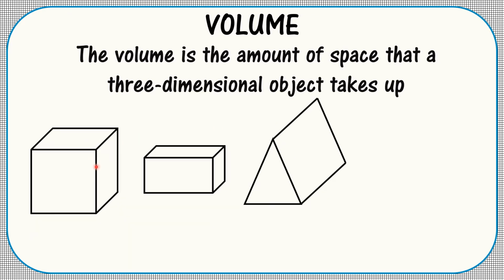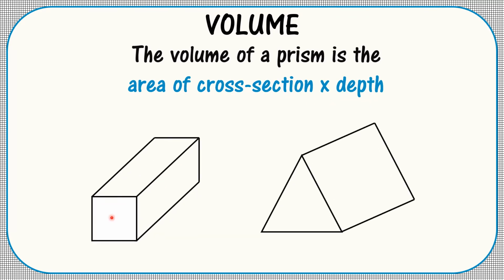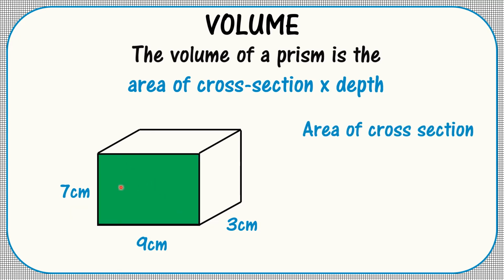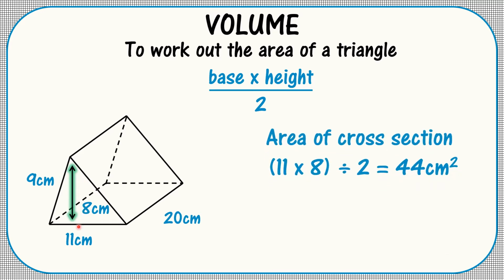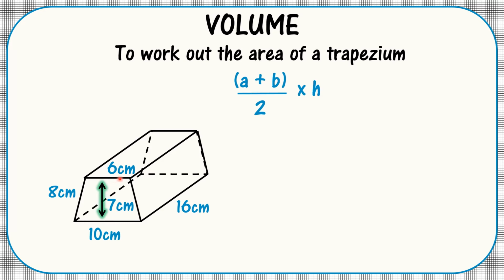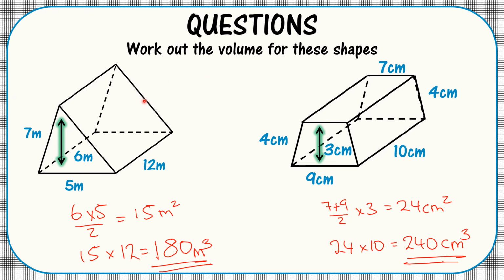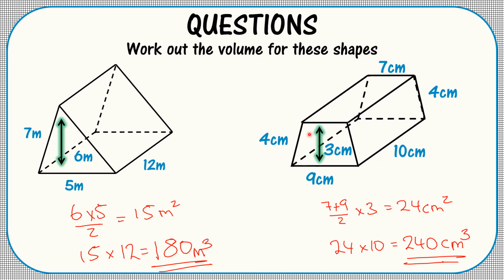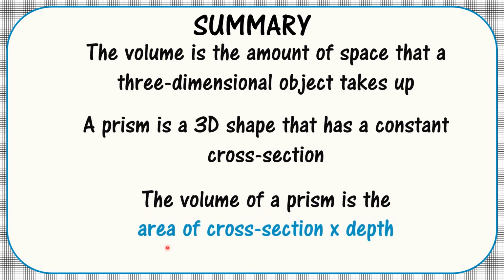VOLUME | Lesson 14 | Maths GCSE 9 - 1 Revision | Grade 4 | Higher & Foundation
This video will focus volume on for both the Maths GCSE 9 - 1 Higher and Foundation tiers. We will go through:
- Volume of cubes and cuboids

Timestamps:
0:00 Intro
0:34 What is volume
1:19 How to work out the volume of a prism
2:03 How to work out the volume of a cuboid
2:41 How to work out the volume of a triangular prism
3:32 How to work out the volume of a 3D trapezium
4:26 Practice question and answers
5:56 A summary of volume